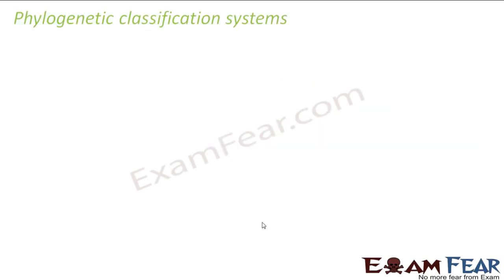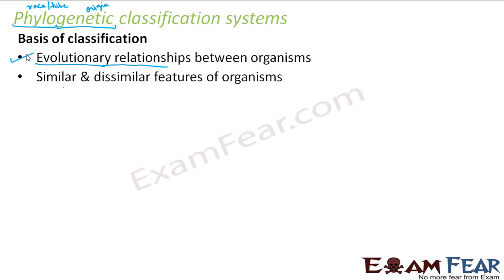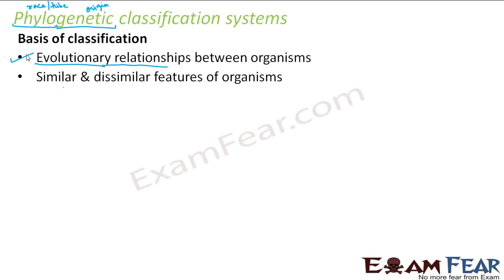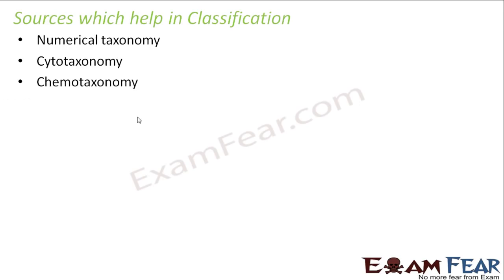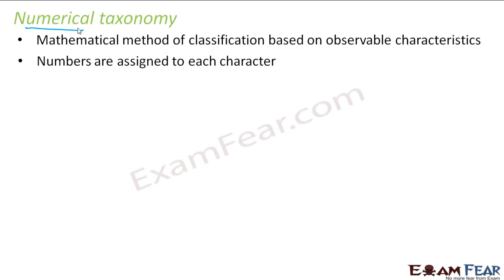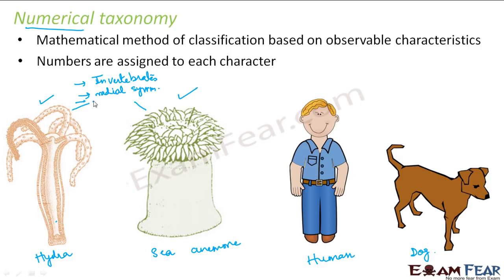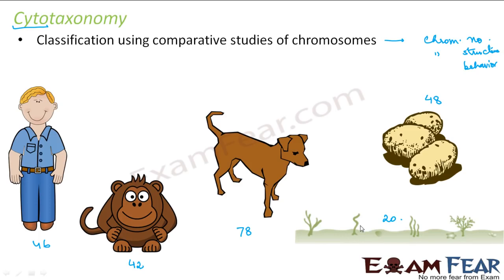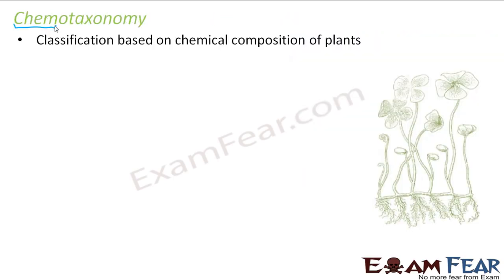Biology Chapter 3 Plant Kingdom part 3 Phylogenetic classification system CBSE class 11 XI 720 X 12